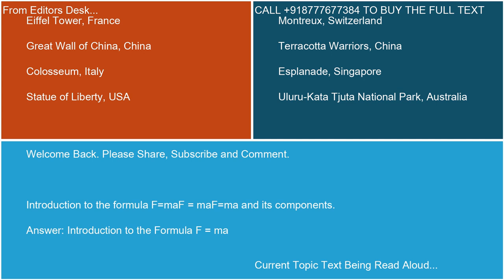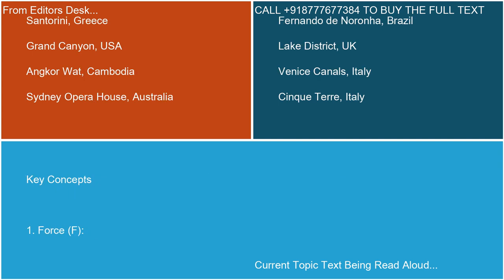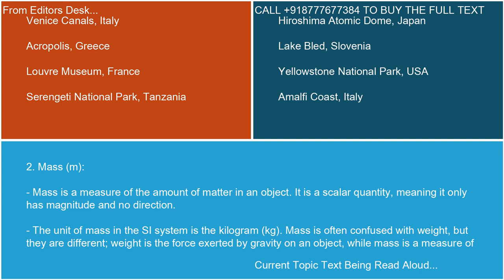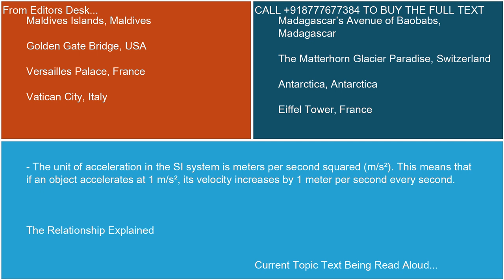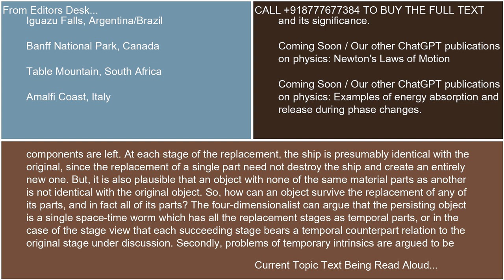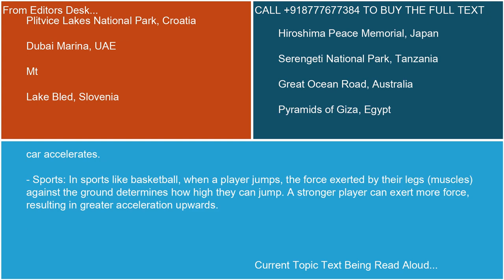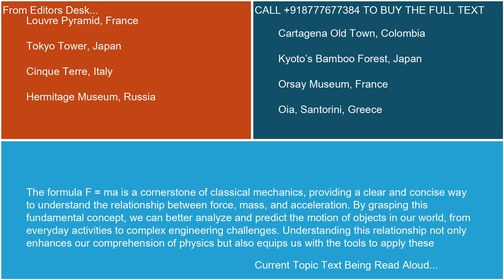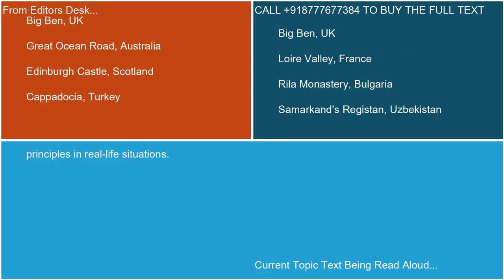Introduction to the formula FmaF maFma and its components